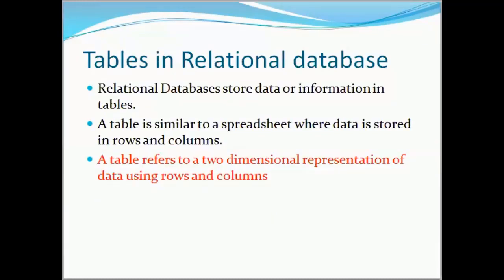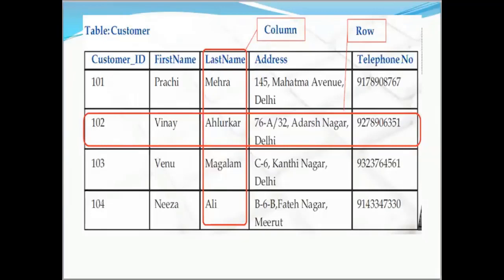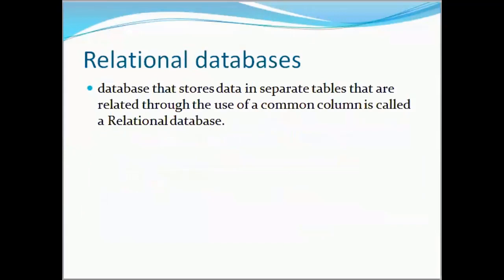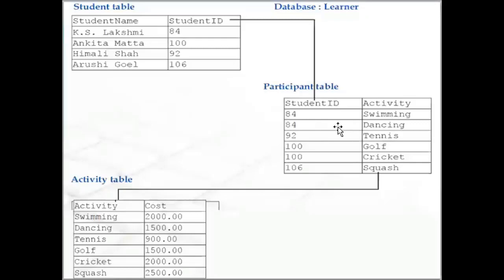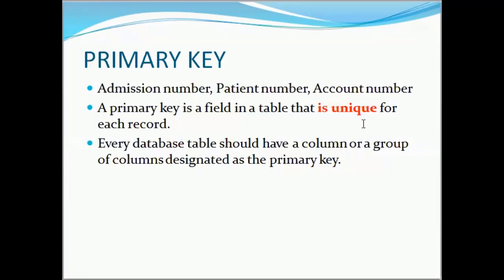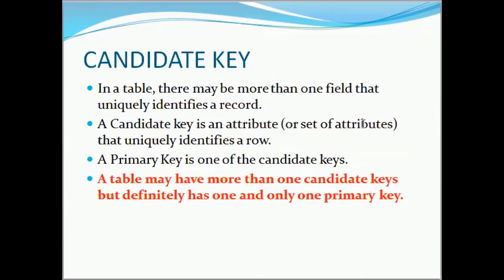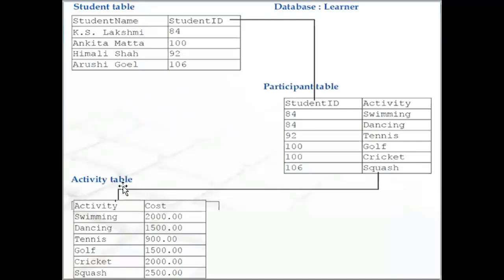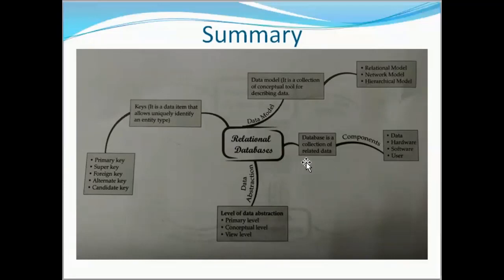CBSE Class 11 and 12 Informatics Practices- Introduction to Database and RDBMS Concepts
This video is for the students of Class 11 and 12 of CBSE and state board to know about databases and main theoretical concepts of RDBMS.